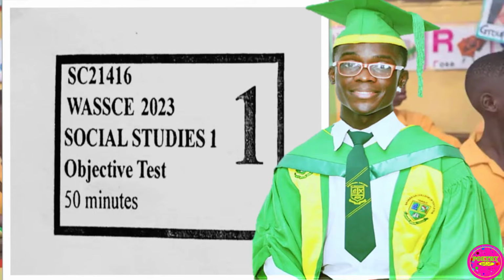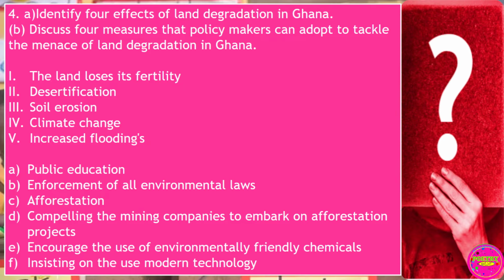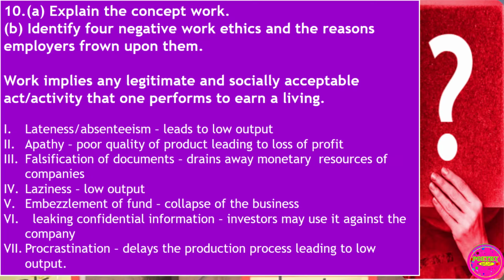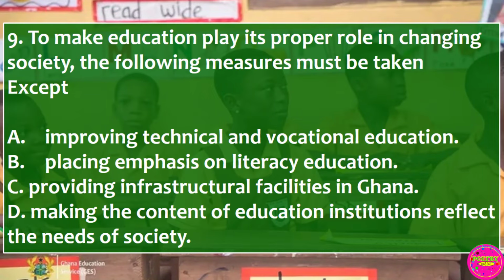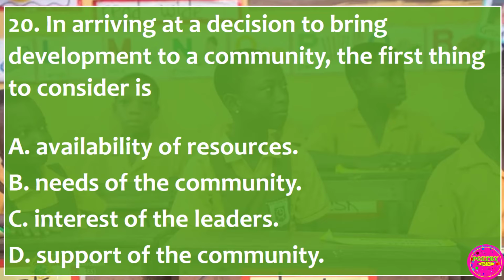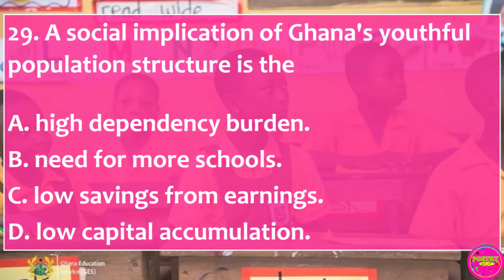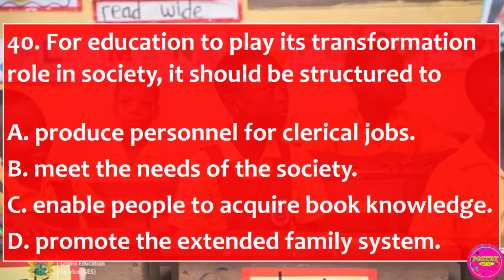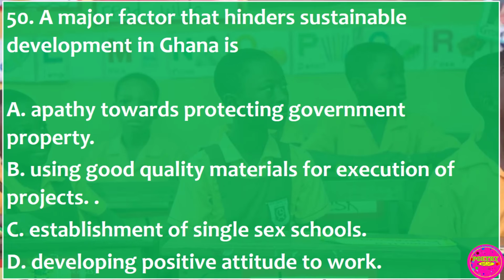WASSCE 2023 SOCIAL STUDIES PAST QUESTIONS AND ANSWERS PAPER 2 AND 1